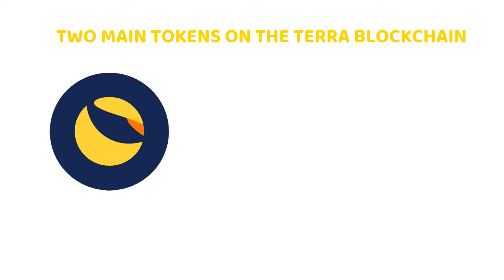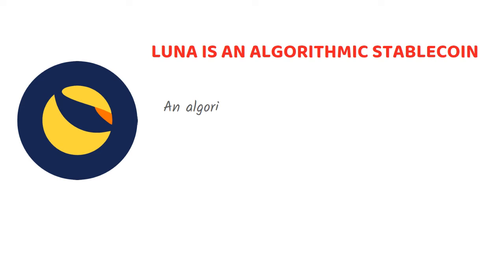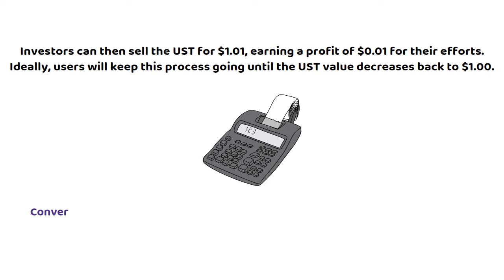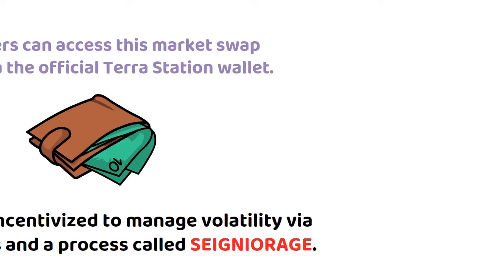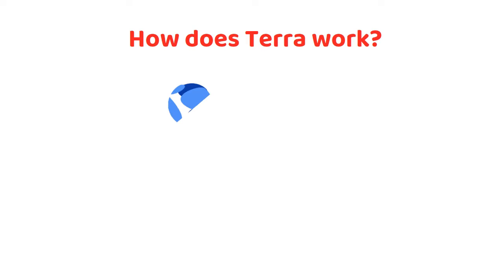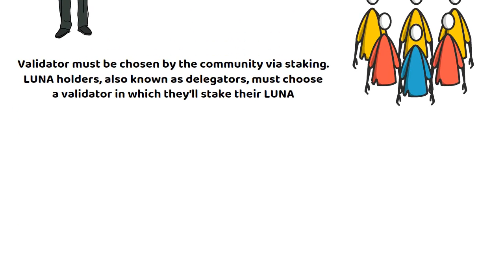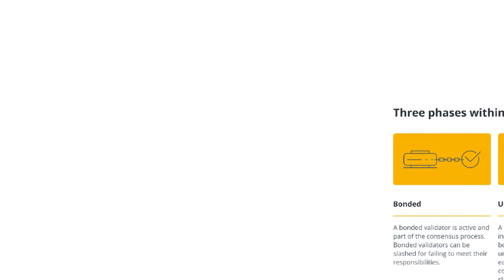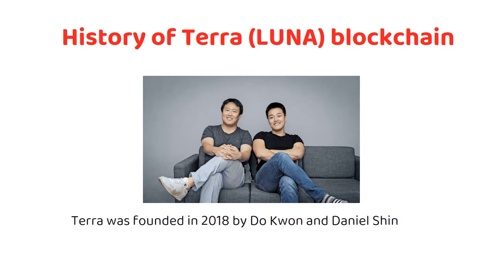What is LUNA? Terra LUNA Crypto Whiteboard Explanation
Terra (LUNA) is a comprehensive payments network on the blockchain. The platform hosts a variety of stablecoins, each pegged to different fiat currencies. The LUNA token is used as collaterals for these stablecoins and also fuels the network.